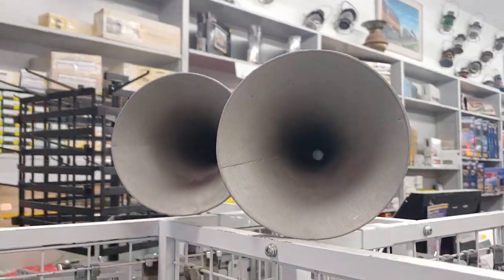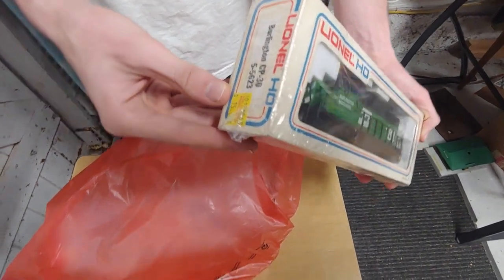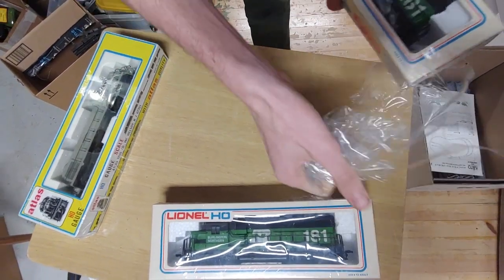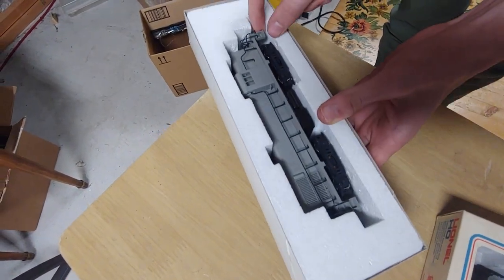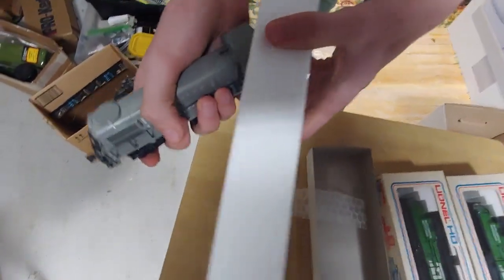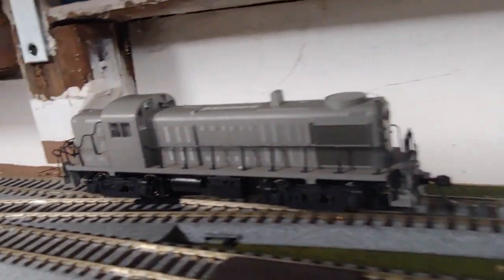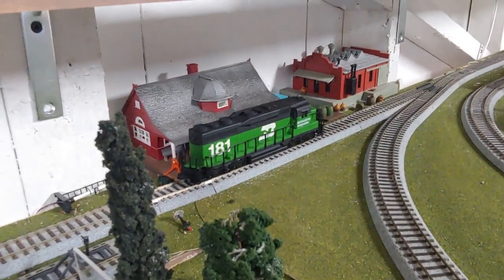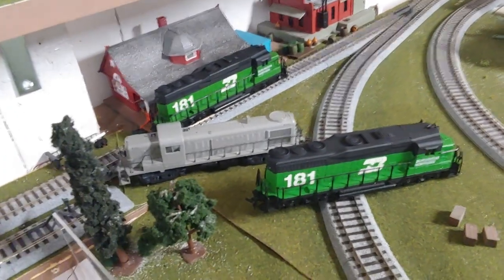Vintage Haul & Tour - Whistle Stop - Atlas & Lionel HO Model Trains Locomotives Engines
3 Easy Ways to Support Runaway Trains:
3.

Shout out to Original Whistle Stop Train Shop in Pasadena, CA in business for over 70 years!

all songs / recordings Copyright + Controlled by The Conductors / JoeNormal®
the hutchinson library / ascap

FAMILY FRIENDLY TRAIN THEMED CHILDRENS MUSIC
FOLLOW The Conductors on SPOTIFY: